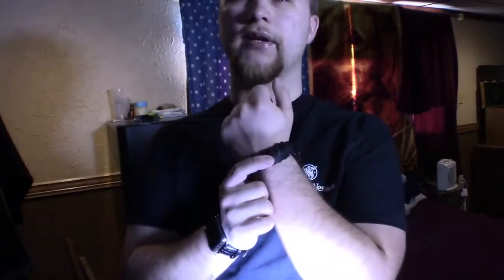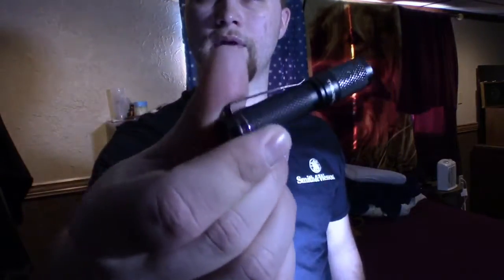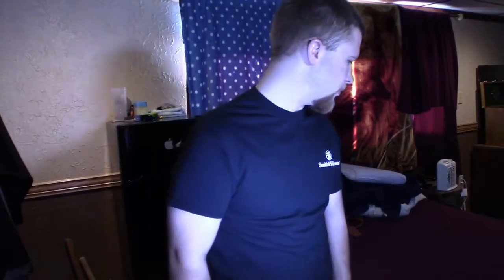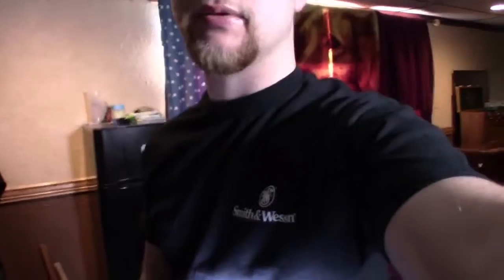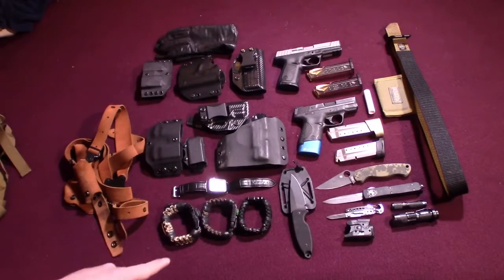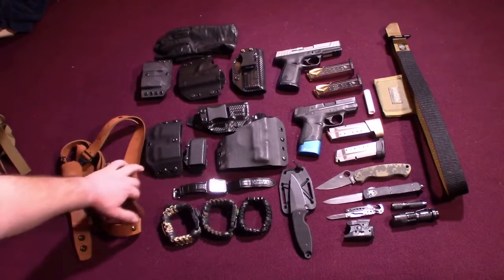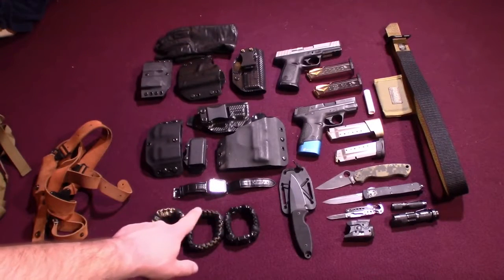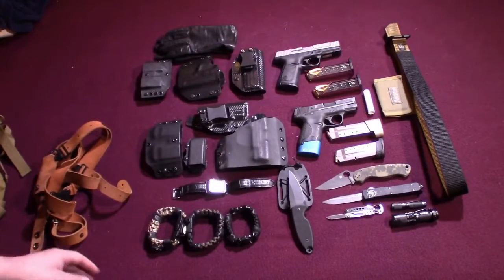EDC POCKET DUMP | EDC CARRY SYSTEMS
If you do not want to purchase anything from the links but you still want to support and contribute towards the channel we now have a Patreon page .Where you can make contributions to us and you will be rewarded with behind the scenes content and have the chance to pick what you want us to review.

-Barrelass Survival Bracelets and EDC gear: